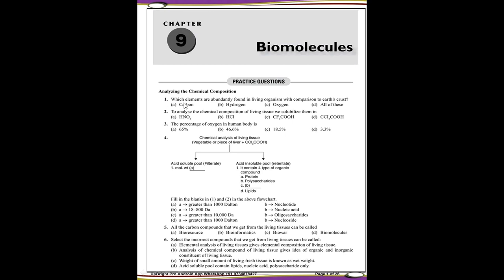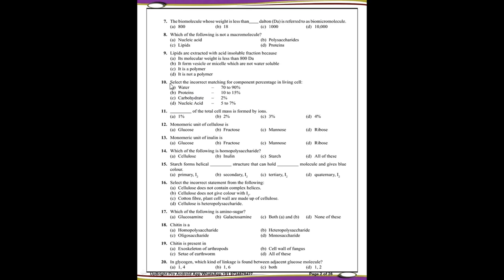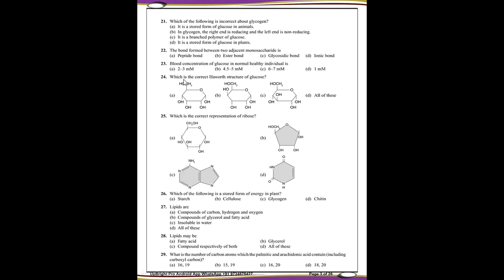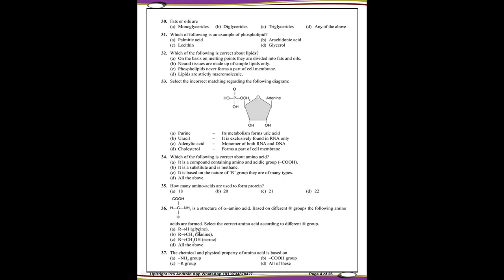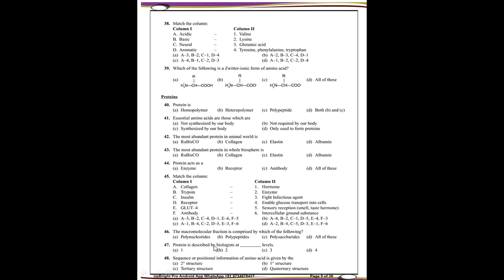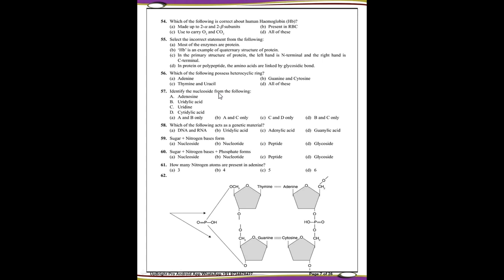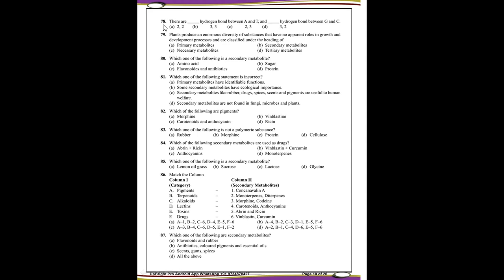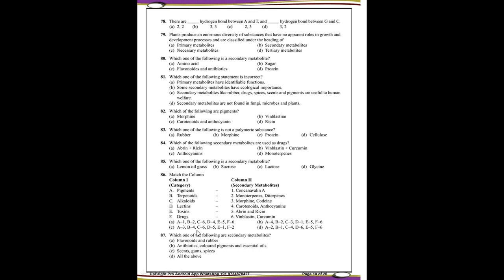Solved Questions on Biomolecules: Protein, carbohydrate, lipids and nucleic acids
this video gives a short tutorial on solved objective questions on macromolecules @enockstutorials3586